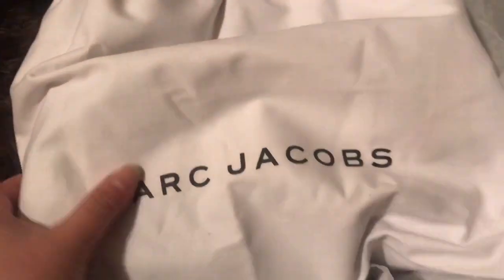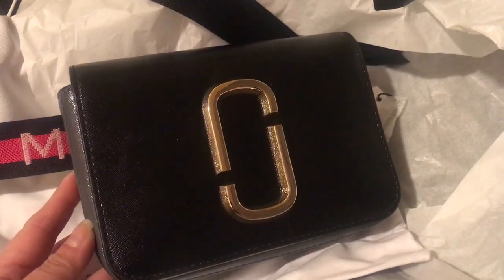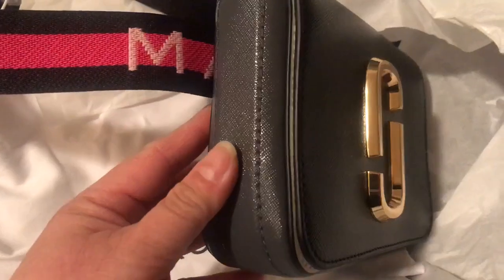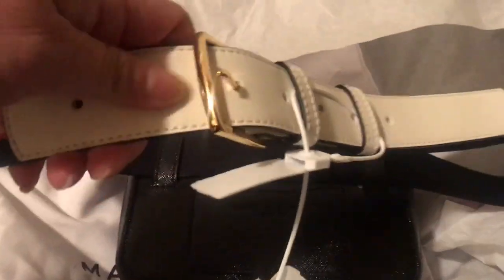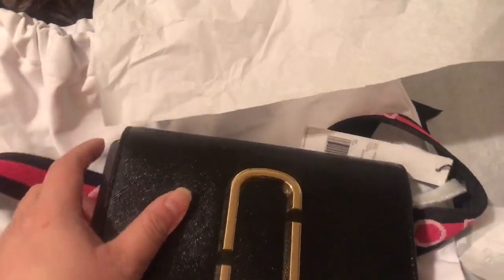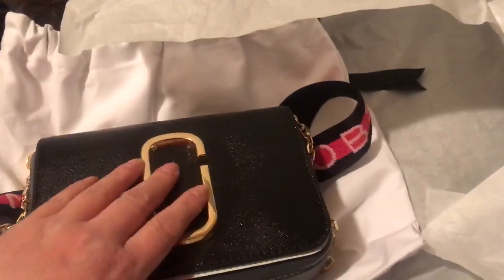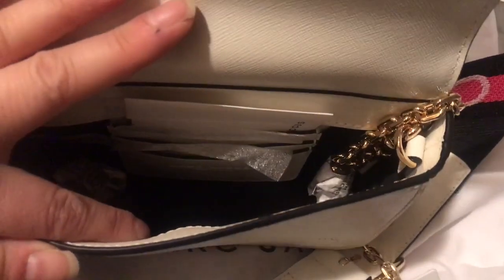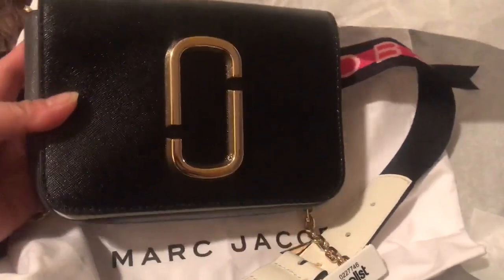Unboxing my first Marc Jacobs: Hipshot belt bag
So in love with Italist.com. Found this amazing Marc Jacobs hipshot belt bag on sale for $233. It was $118 off retail price.